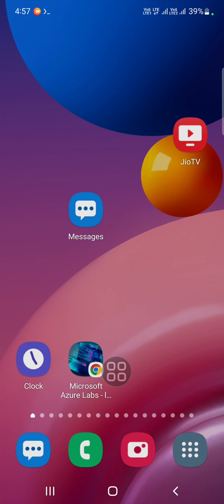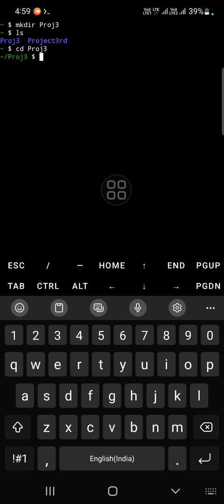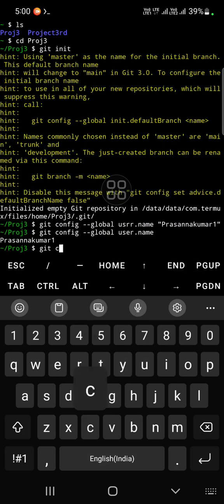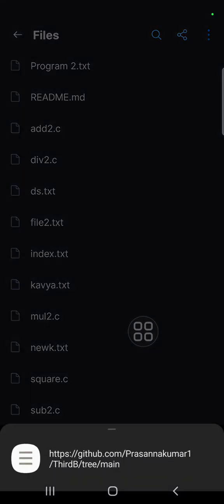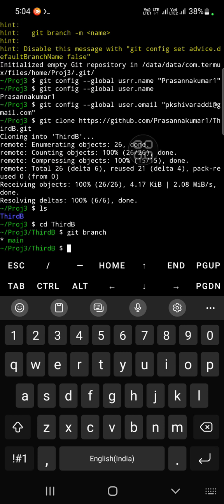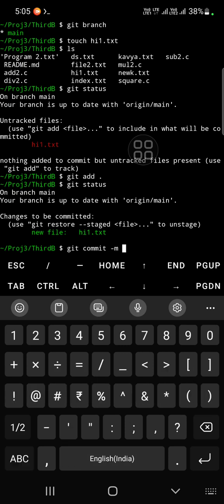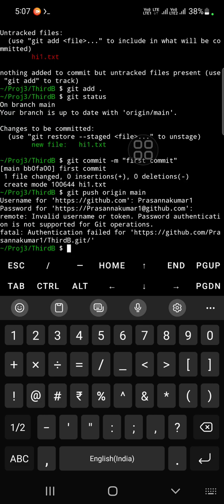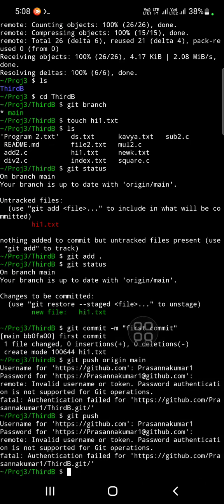Experiment 1: setting up basic cmd create add in staging and commit push